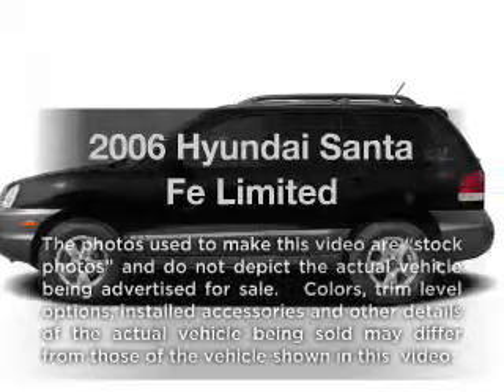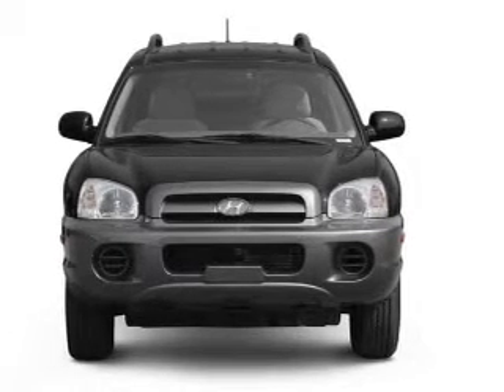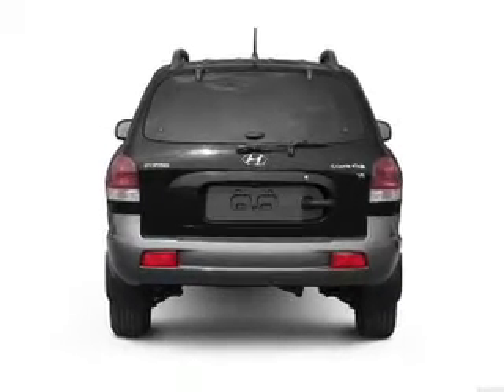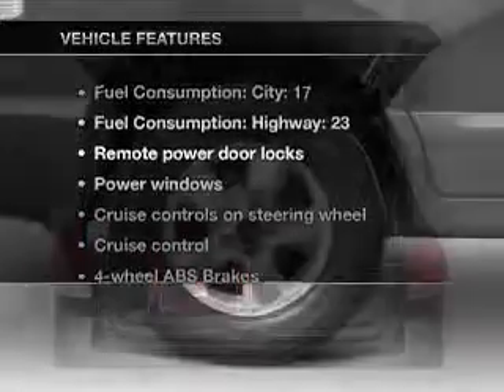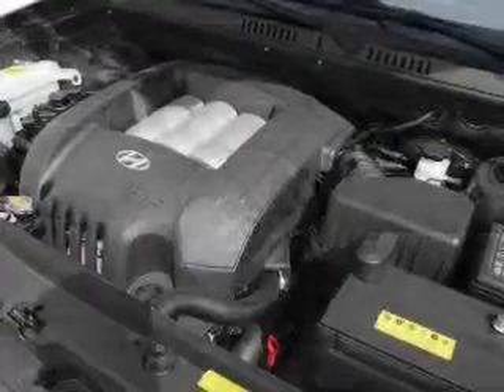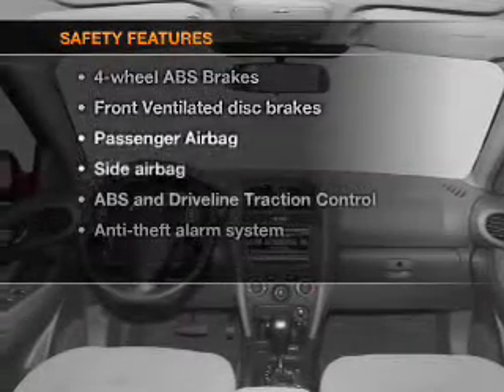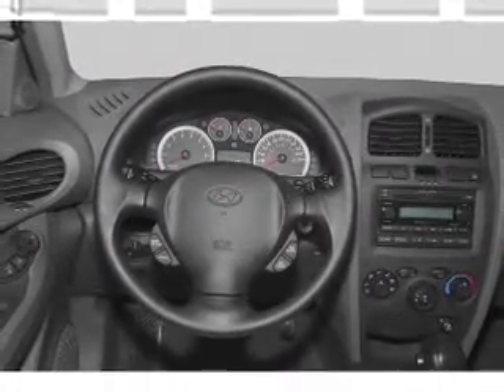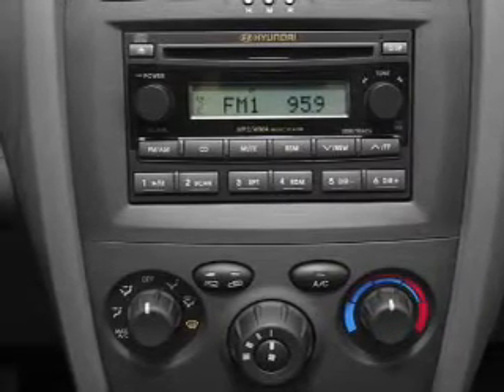2006 Hyundai Santa Fe - Orlando FL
Year: 2006
Make: Hyundai
Model: Santa Fe
Trim: Limited
Engine: 3.5 liter 6 cylinder 24 valve
Transmission: 5-Speed Automatic
Color: Silver
Mileage: 104226
Address:
9001 E Colonial Dr